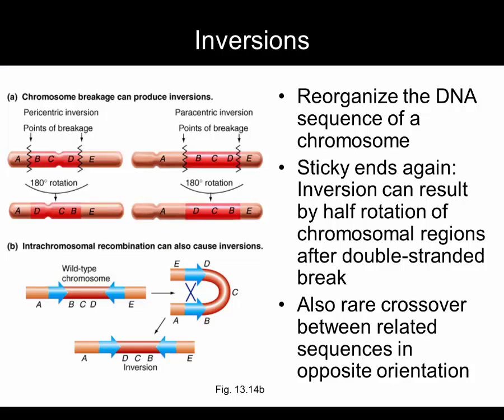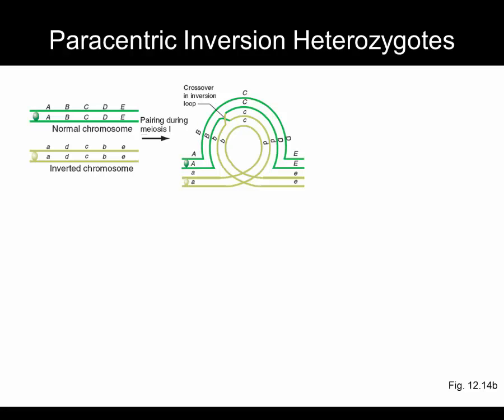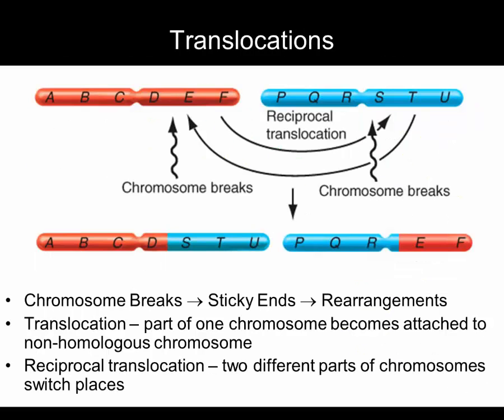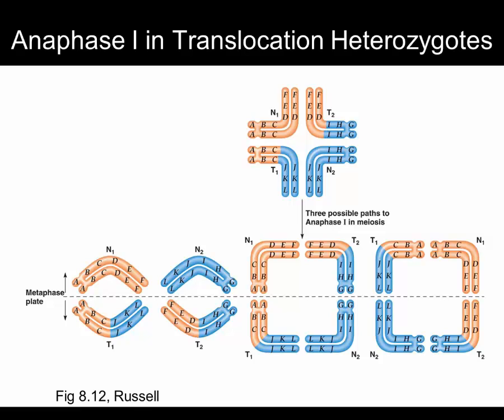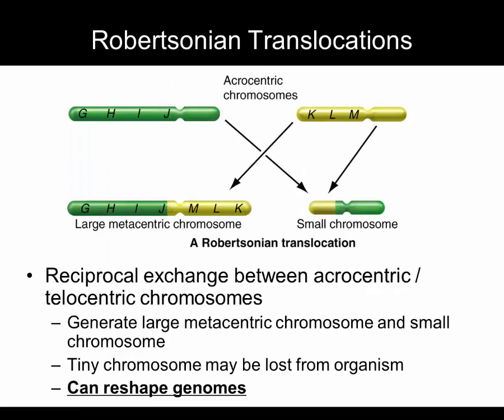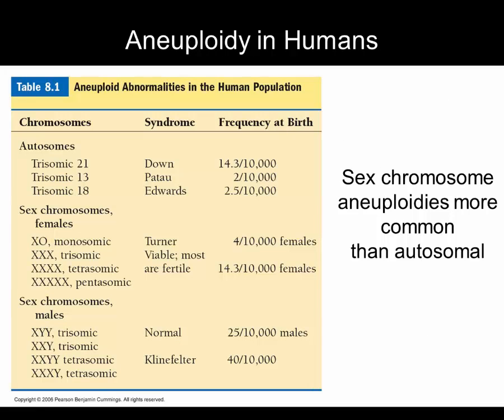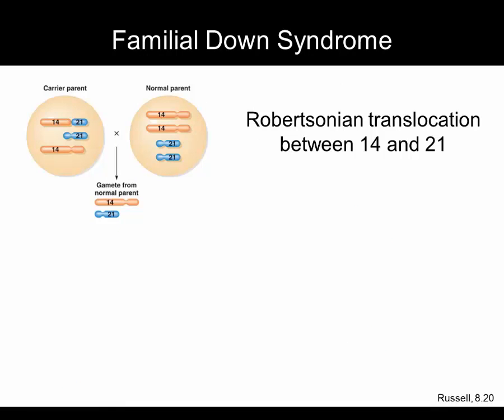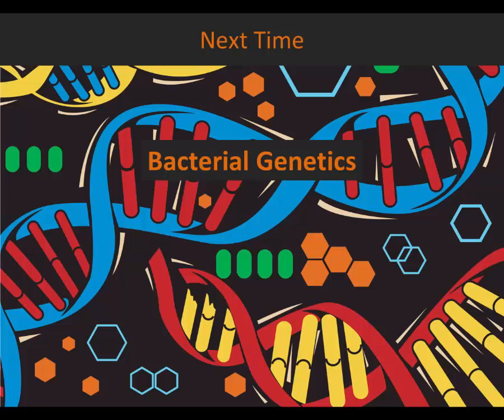Bio40 Pre-Lecture 23